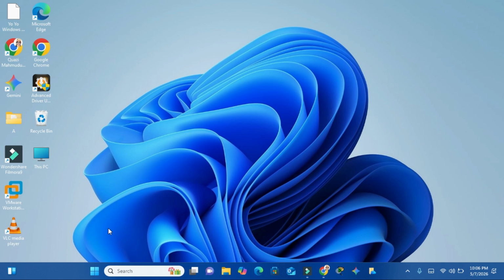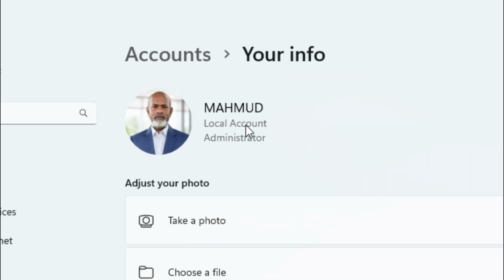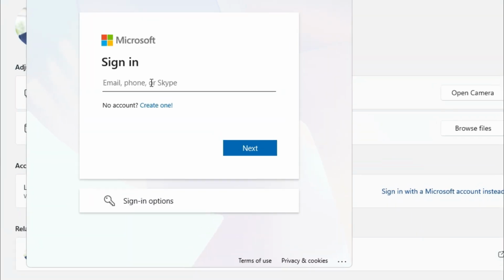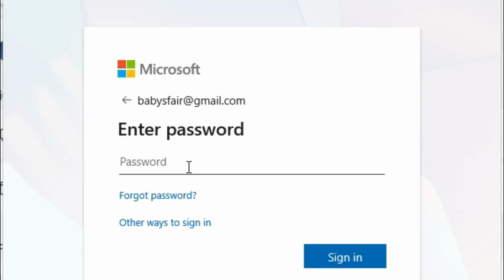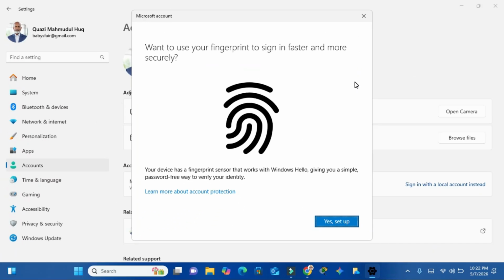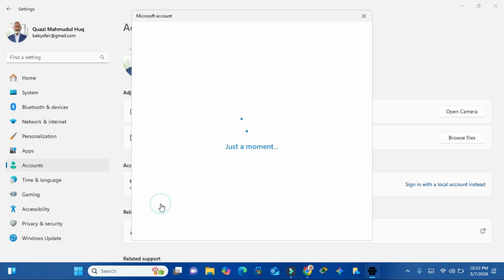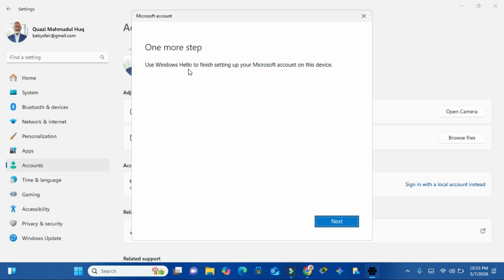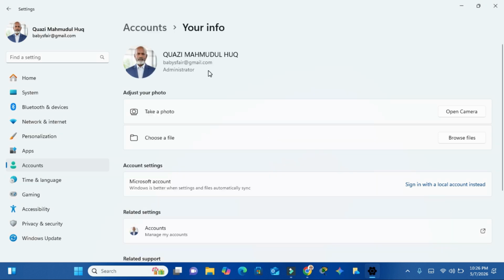How to Sign In to Microsoft Account in Windows 11 (2026 Guide)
In this video, I’ll show you exactly how to sign in to a Microsoft account on Windows 11. Whether you are setting up a new PC or switching from a local account to a Microsoft account, this step-by-step tutorial covers everything you need to know.

In this tech tutorial, we'll guide you on how to sign in to a Microsoft account on Windows 11. This process allows you to manage your user account and access various microsoft services. Learn how to complete the windows 11 setup for your account to get the most out of your system.

What you will learn:
How to link your Microsoft account to Windows 11.
Switching from a Local Account to a Microsoft Account.
Troubleshooting common sign-in issues.
Benefits of using a Microsoft account (Syncing settings, OneDrive, and Microsoft Store).

Contents:
Intro
Open Windows Settings
Navigating to Accounts
Entering Microsoft Credentials
Verifying your Identity
Final Setup & Syncing